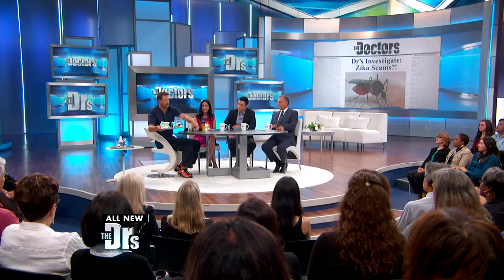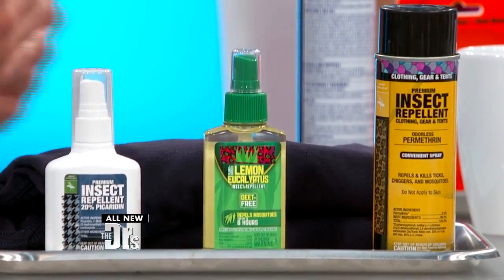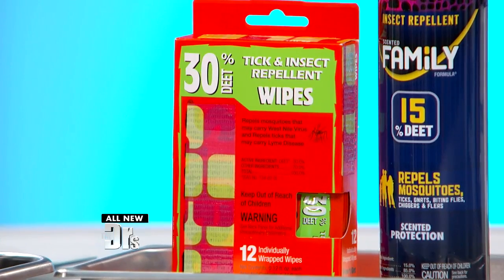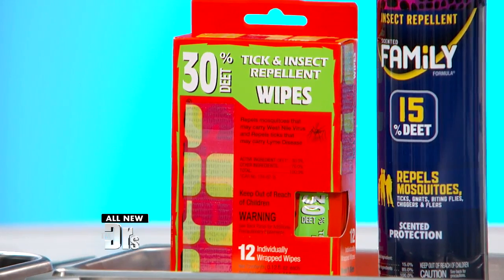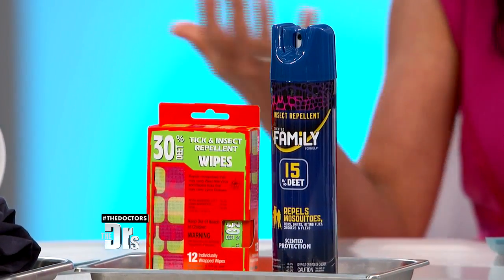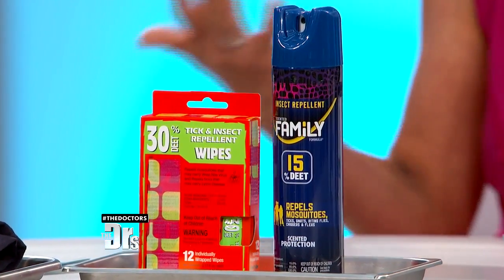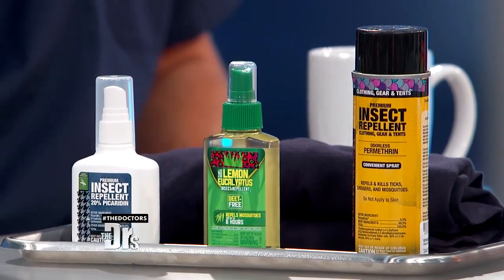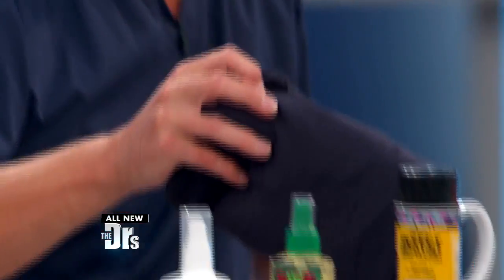Zika Protection Tips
How can you protect yourself and your family from the threat of Zika? Here are some EPA recommended products and tips to help keep you safe.